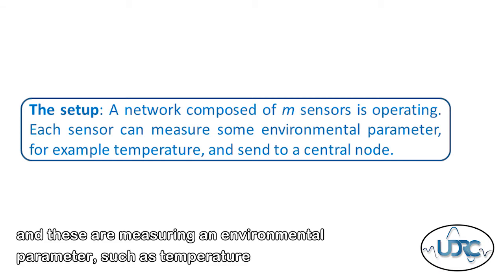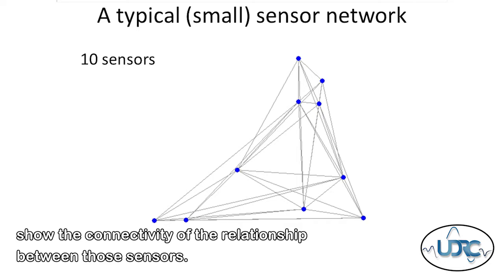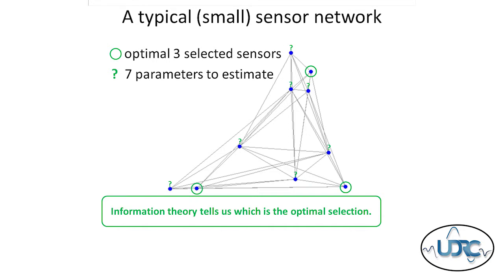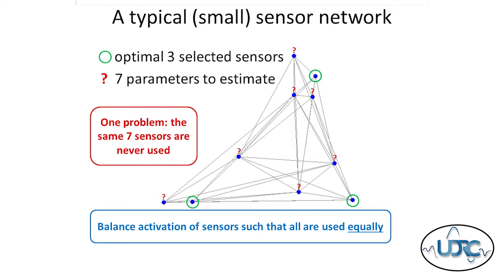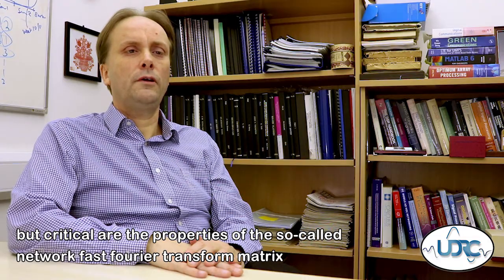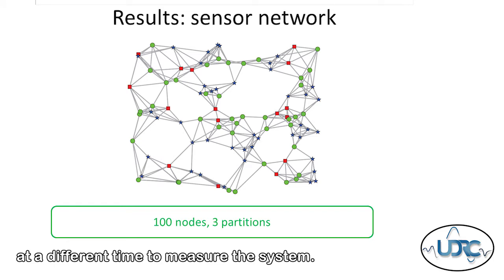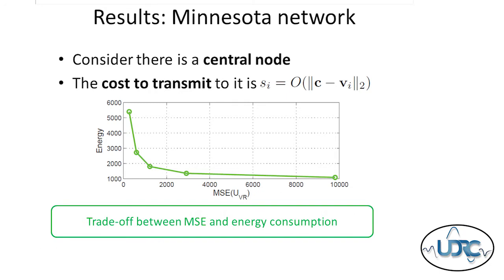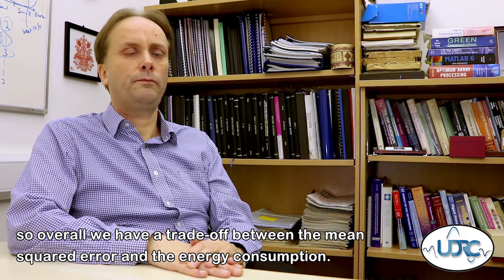Node Sampling by Partitioning on Graphs via Convex Optimization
University Defence Research Collaboration Edinburgh Consortium Demo video presented by Prof. John Thompson.
Edited and Produced by Vivid Science Productions.